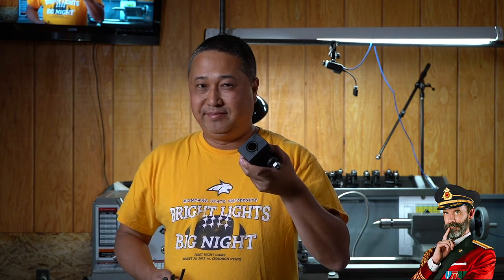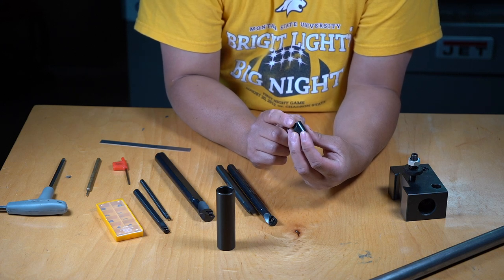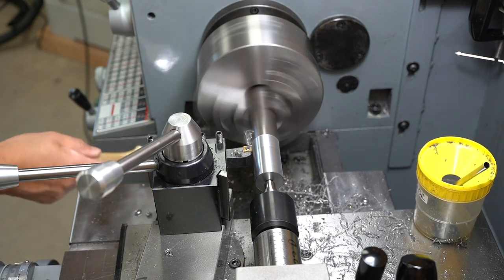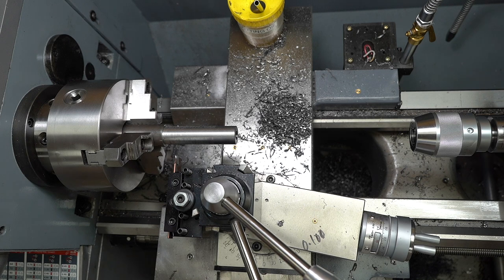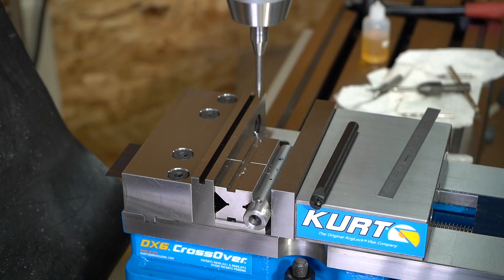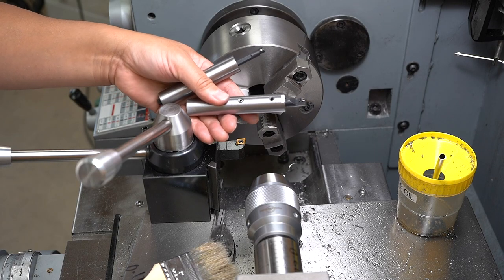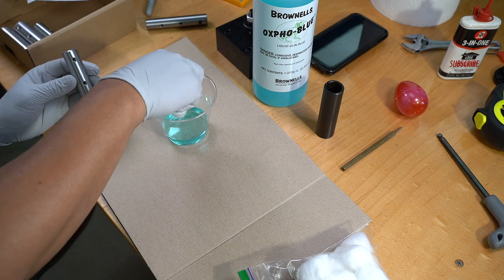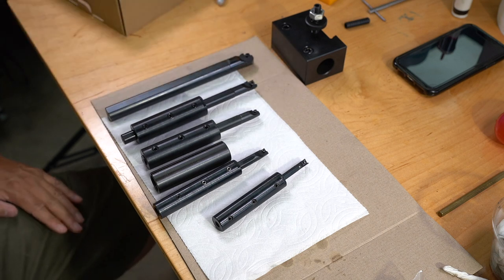Boring Bar Sleeves - Make and Blue (lathe boring bar sleeves)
Making sleeves for lathe boring bars to use with quick change tool post (QCTP).  Bluing finished sleeves for rust-prevention and looks.